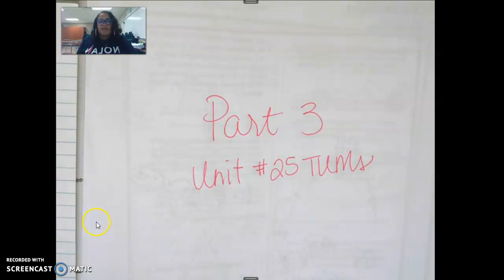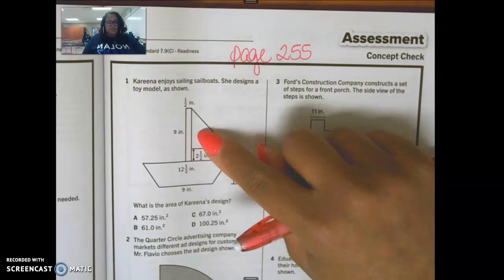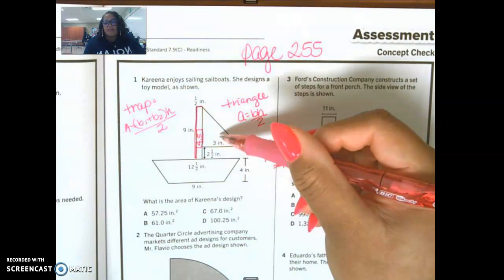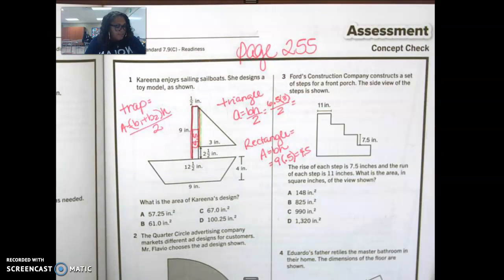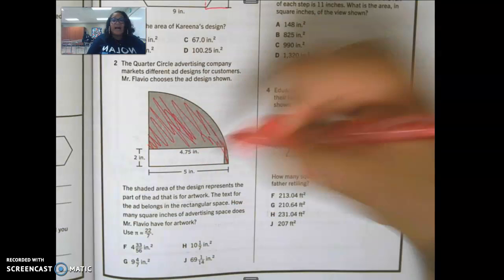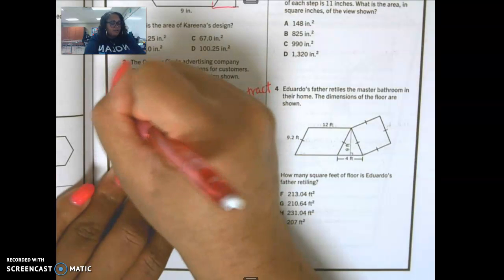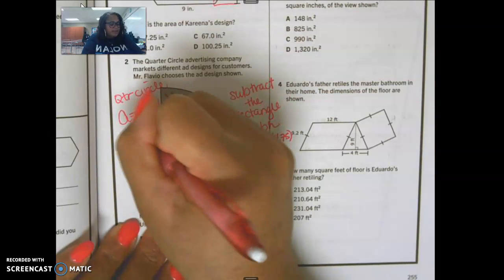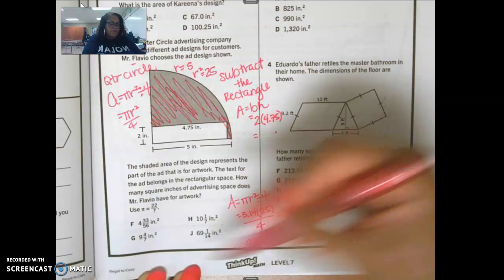Unit 25 TUMs Part 3